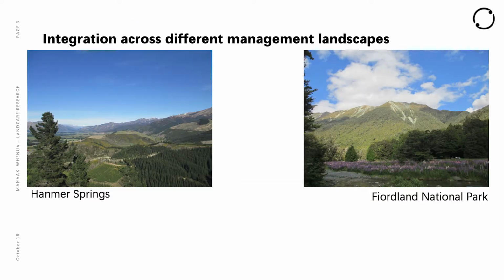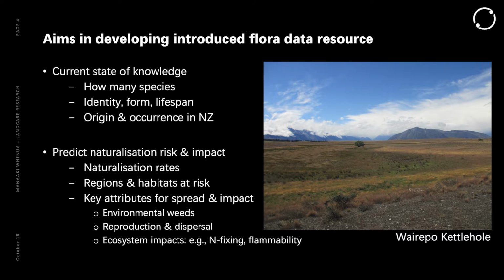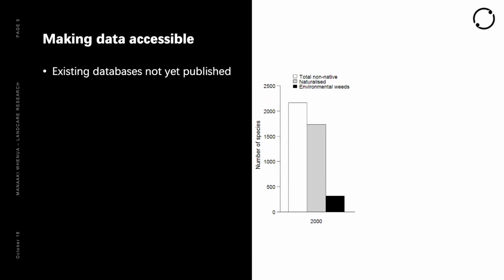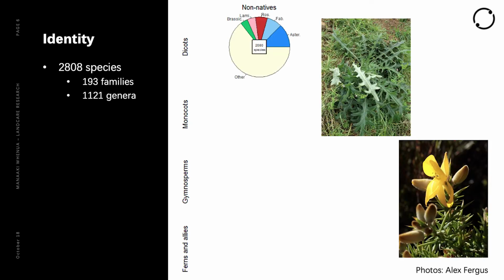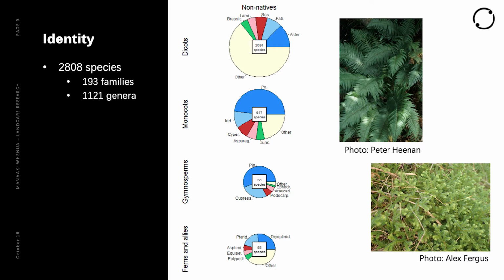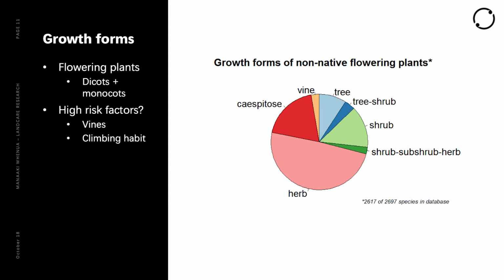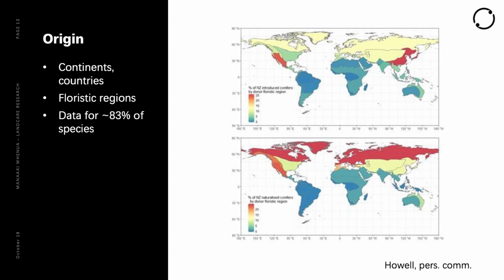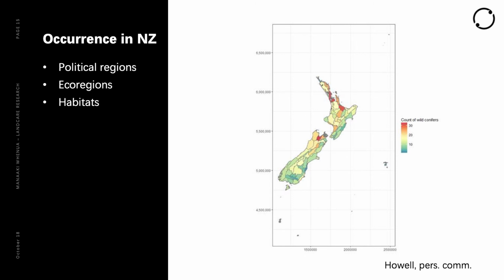New Zealand's introduced flora: Data resource to support research & management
Angela Brandt, Duane Peltzer, Peter Bellingham